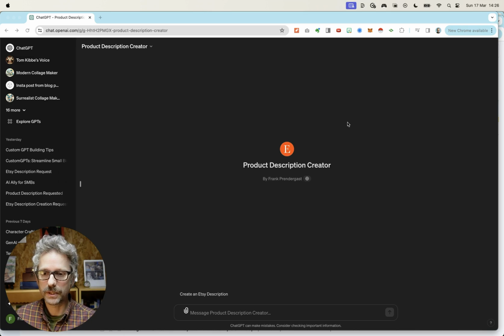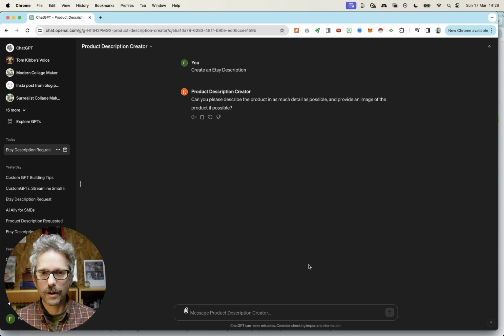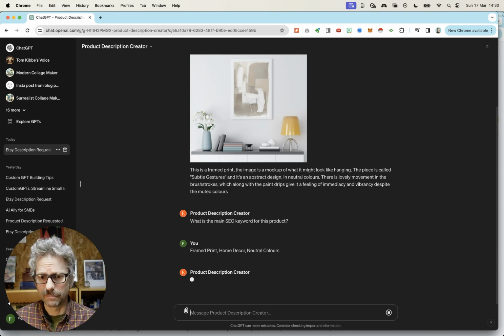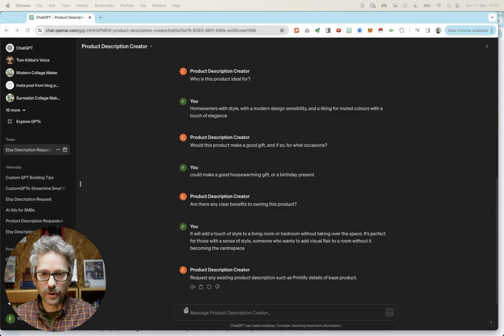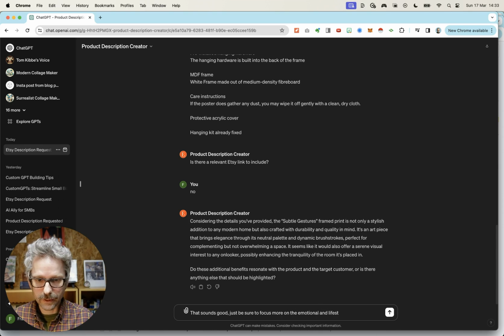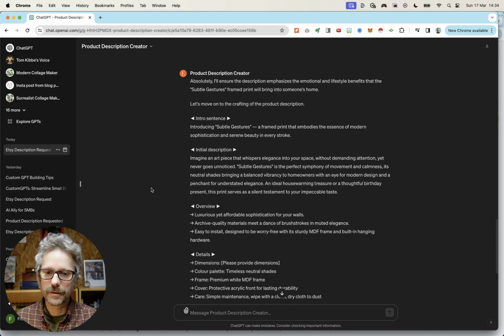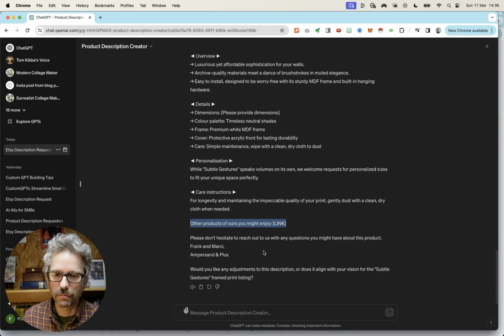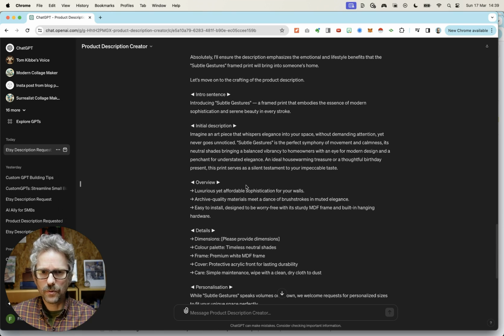How I use a custom GPT to write Etsy Product descriptions in under 5 minutes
Struggling to create Etsy descriptions for your products? Staring at a blank screen every time wondering how to get started, trying to remember what you did the last time, or what you should focus the description on?

Creating products is fun. Writing descriptions.. Not so much.

That’s why I created a custom GPT to write mine. It asks me some basic questions about the product and writes the description for me.

This video shows you the GPT in action, writing an Etsy description in about 5 minutes with my input.

This saves me a whole load of time, but it also ensures consistency and quality in every product description.

If you’re a small business owner, you should watch this video while thinking about what tasks you perform with regularity could be massively helped with a custom GPT.

They’re easy to build, and if you’re not sure how to get started you can book time with me to work on your first GPT

► STRATEGIC AND CREATIVE AI FOR SMALL BIZ MARKETING

► YOUR INPUT
How do you see AI fitting into your creative process or business operations? What task would you most like a GPT to help with?